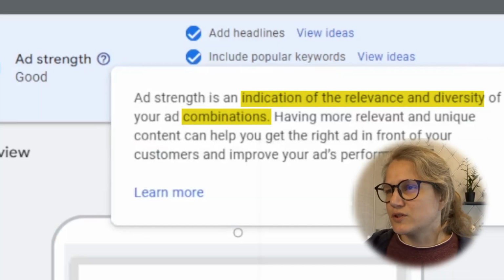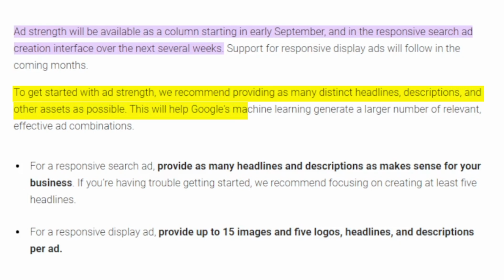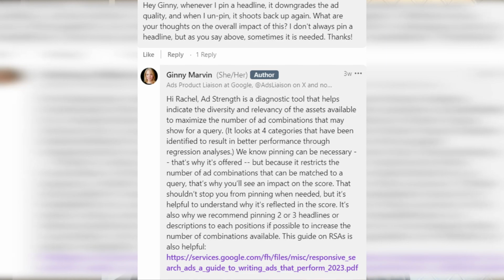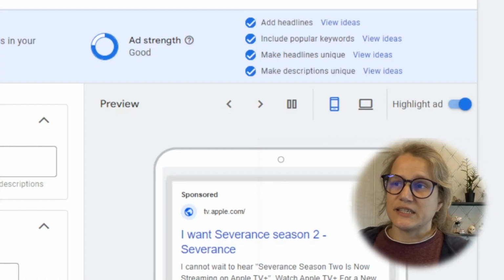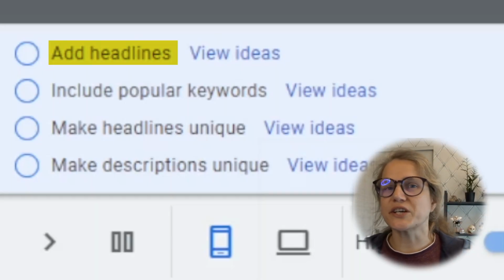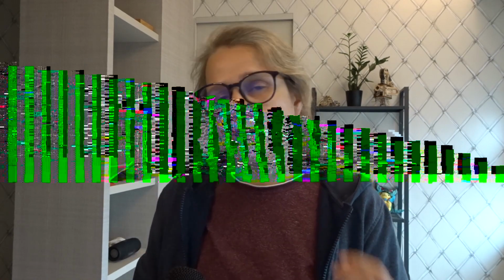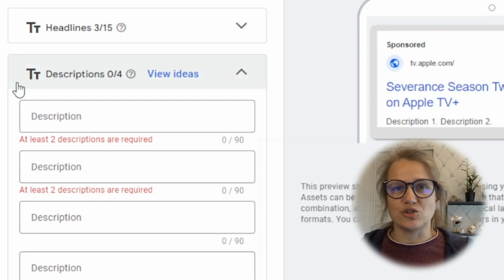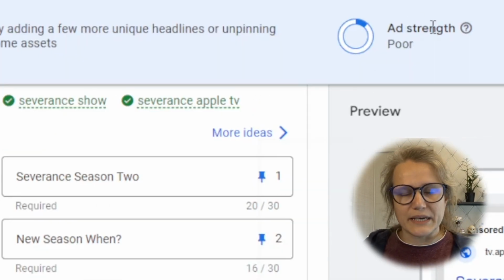What Ad Strength really means and why it's (not) important - Google Ads tutorial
★ Want to work with me?
▲ Ad Strength causes a lot of debate - do you need to get an Excellent score?
▼ Ad Strength indicates the relevance and diversity of your ad, and the amount of possible combinations

Check out some of my other Google Ads guide / tutorial videos:
Two important settings regarding where your search campaign can serve ▶ Search partners network and the Display network

Contents:
00:00 - Intro
00:48 - What does Ad Strength mean?
02:21 - Ad Strength categories
03:37 - Ad Strength haters

Taking my years of experience as a Google Ads specialised PPC manager and consultant to create in-depth tutorials for you!